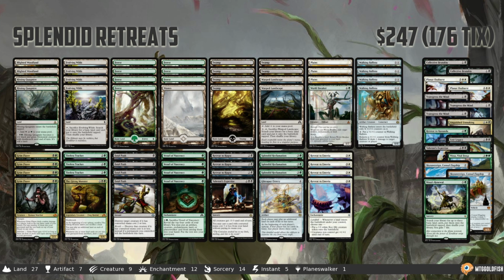Much Abrew: Splendid Retreats (Wrap Up)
Final thoughts on this week's Much Abrew deck, Splendid Landfall for Standard.